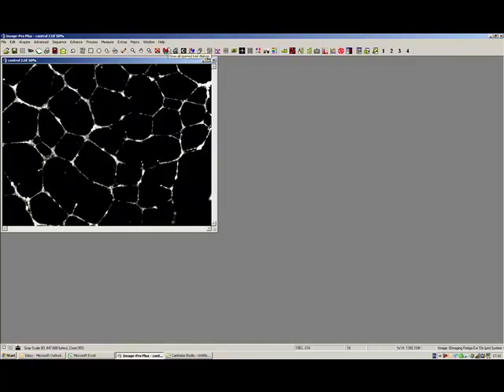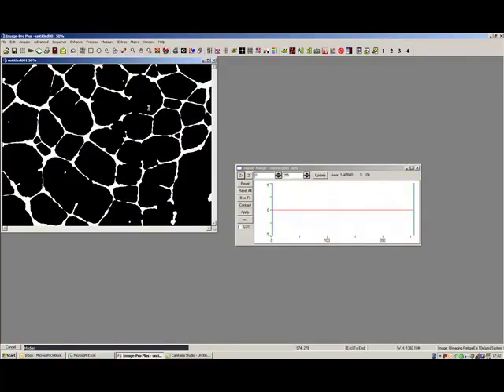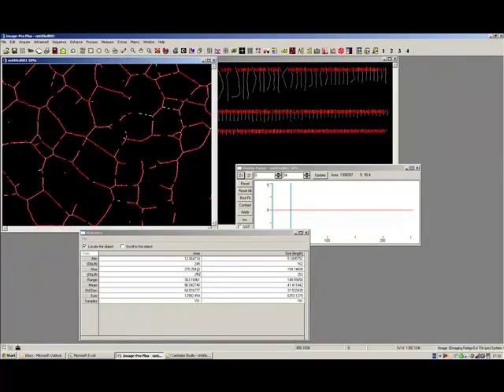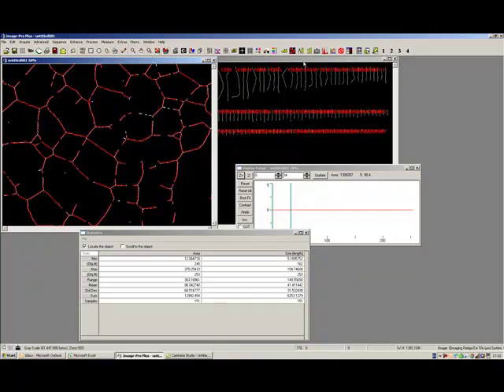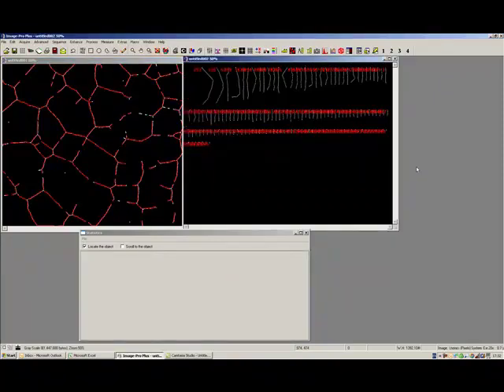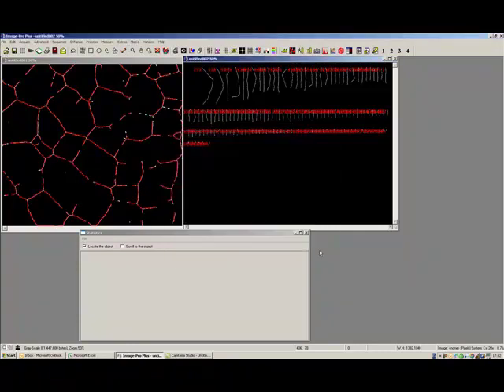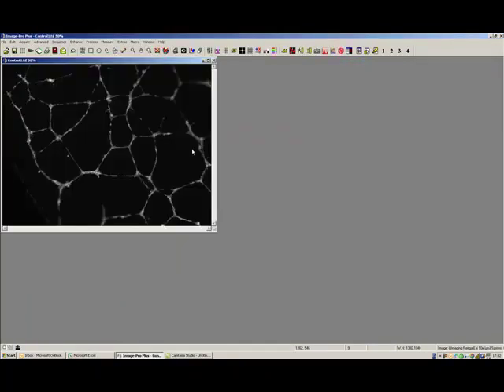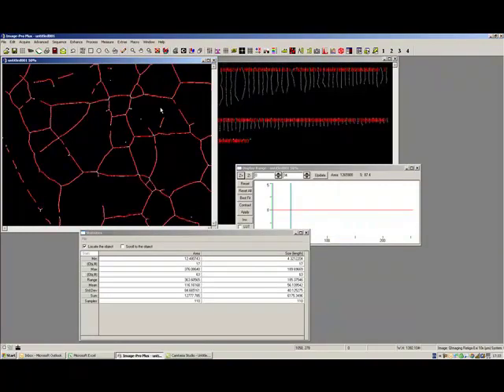Angiogenesis Analysis - Image-Pro Plus Software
- Example of Angiogenesis analysis using Image-Pro Plus image processing software.